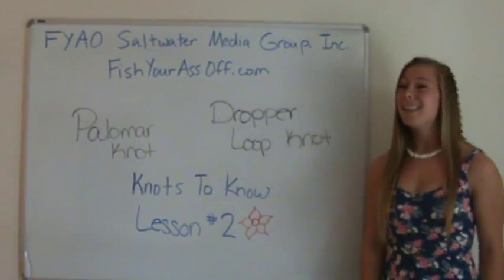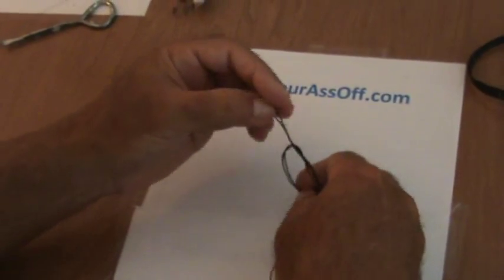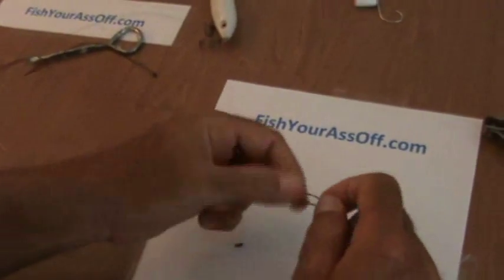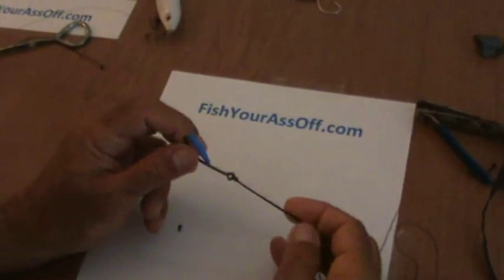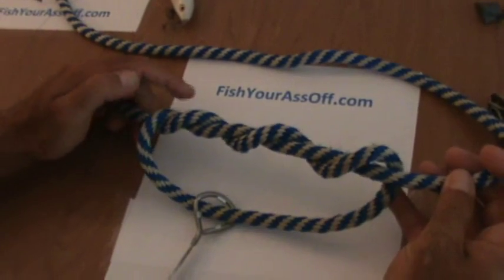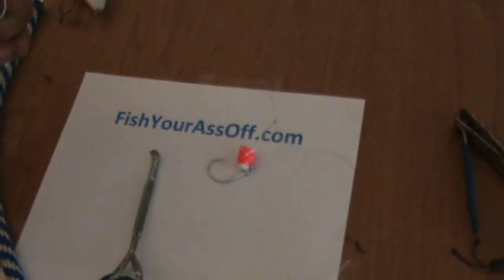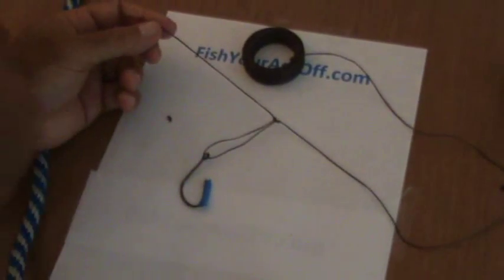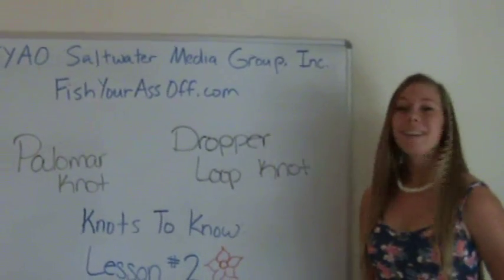How to tie a Palomar Knot and Dropper Loop Knot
Learn how to tie a palomar knot and a loop knot. The palomar knot has 100% knot strength and a loop knot is the best for using lures and live bait. to see more.